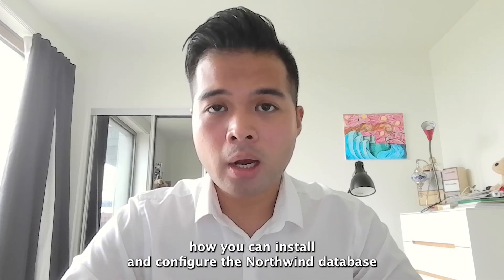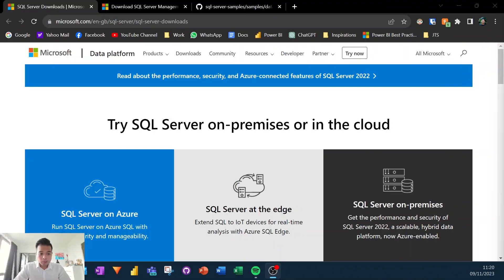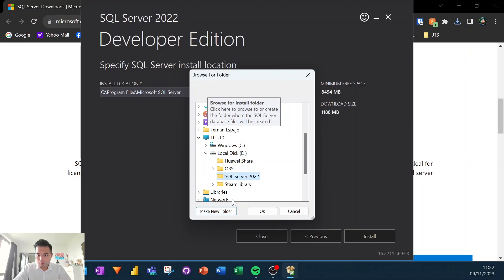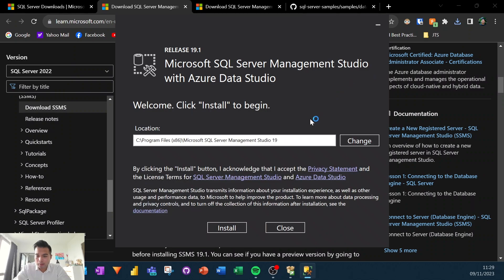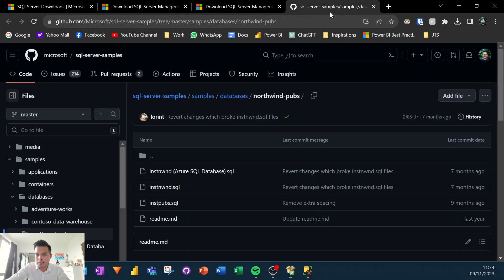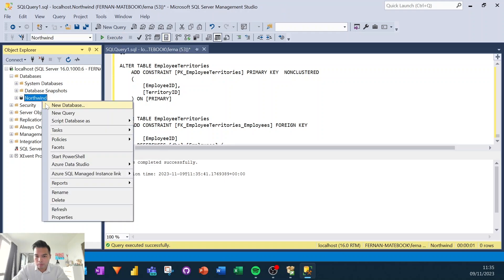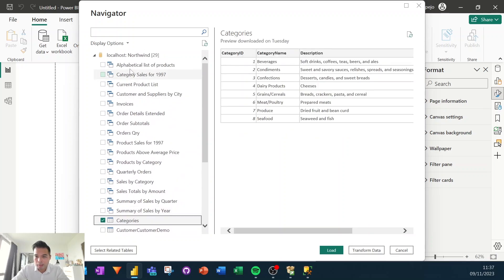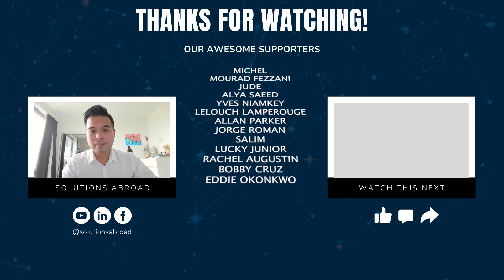INSTALL NORTHWIND DATABASE and SQL SERVER for POWER BI USE // Beginners Guide to Power BI in 2024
In this video were going to look at how you can install the Northwind dataset to give you a realistic sample dataset to work with in your Power BI reports.

🕓 TIMESTAMPS
0:00 - Intro
01:27 - Install SQL Server
02:53 - Install SSMS
04:55 - Install Northwind
20:00 - Summary
06:34 - Power BI Demo